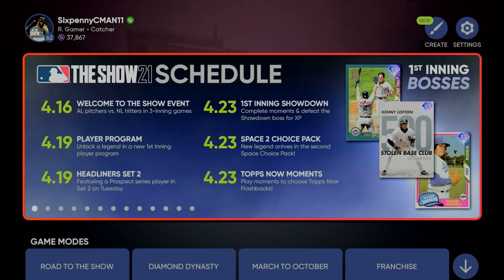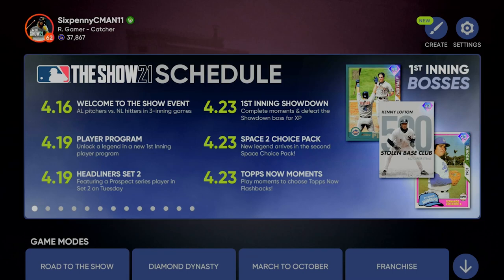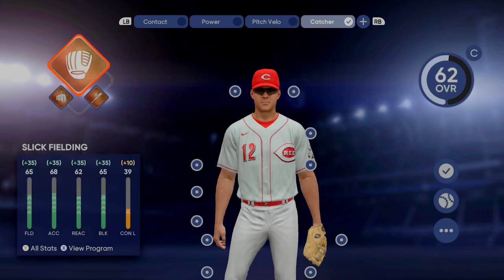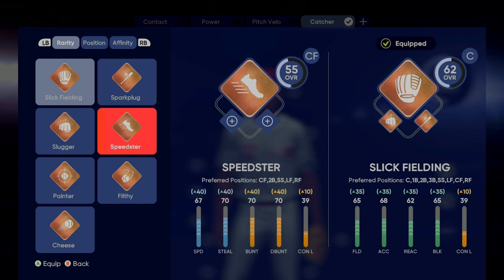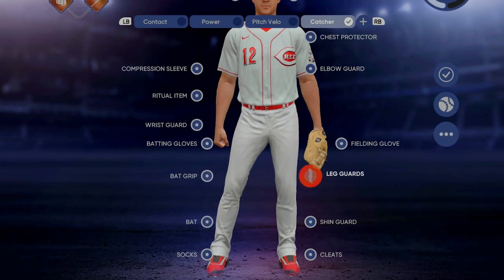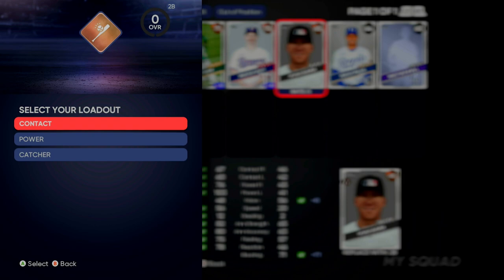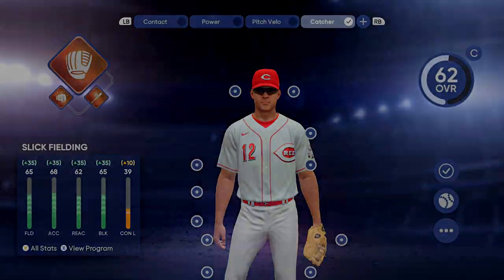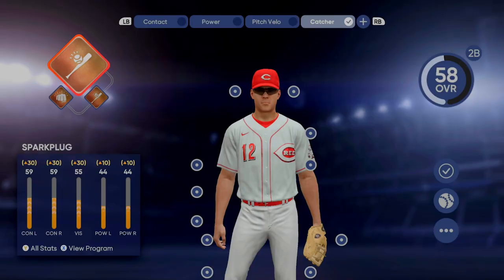MLB The Show 21 How to Use Ballplayer in Diamond Dynasty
MLB The Show 21 Gameplay Tutorial How to Use Ballplayer in Diamond Dynasty.  I will also explain Ballplayer archetypes and how to find missions for Road to the Show and Diamond Dynasty in MLB The Show 21. Checkout my full tutorial playlist and other playlist below.

Live streams every Monday, Wednesday, and Friday at 6:00 PM EST and Tuesday/Thursday at 12:00 PM EST.  Follow me on Twitch and turn on notifications to receive notifications when I go live.

Song: Everglow and We March Together
Artist: Patrick Patrikios